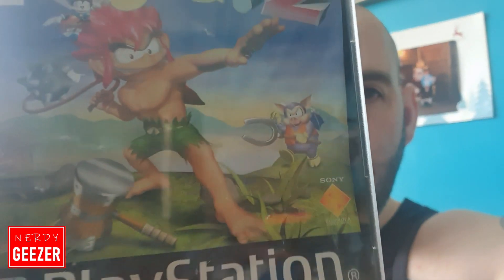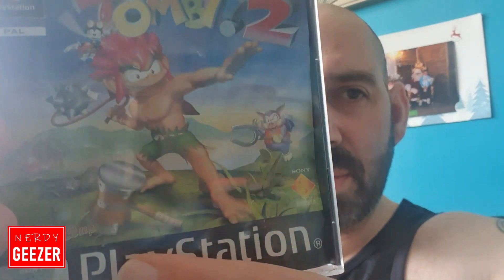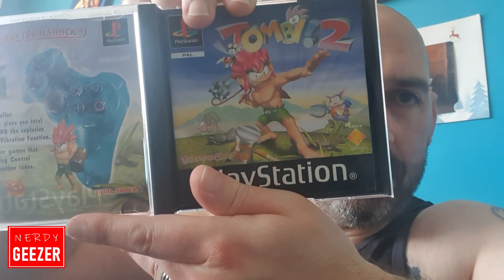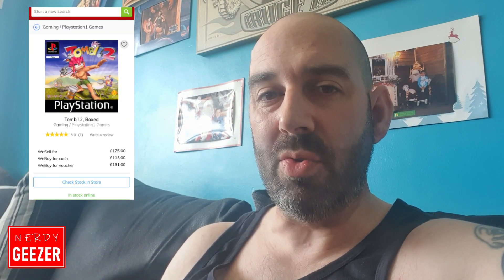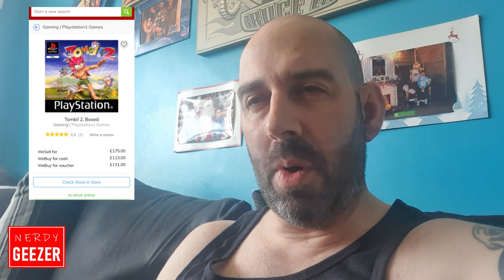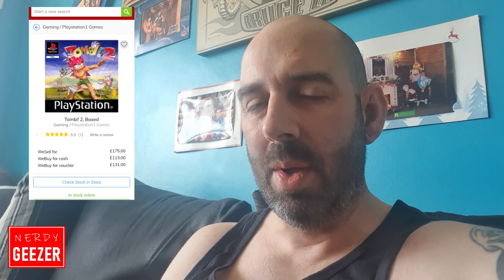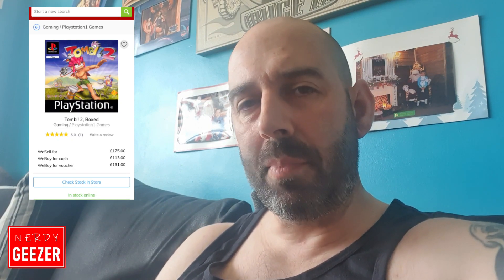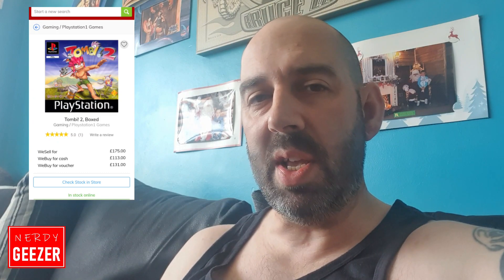Big PS1 pick up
Big PS1 pick up This is a interesting turn of events